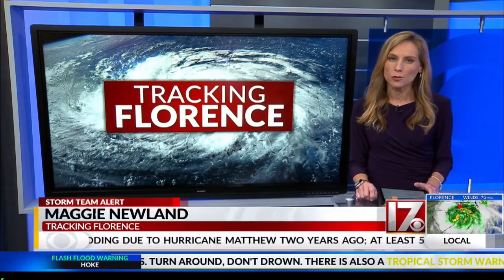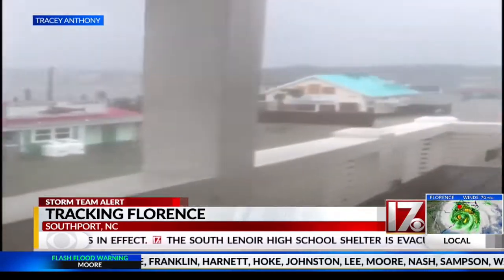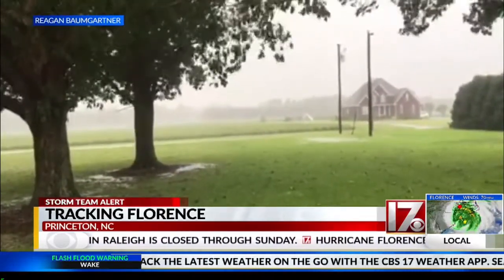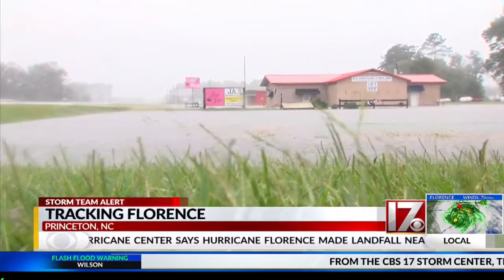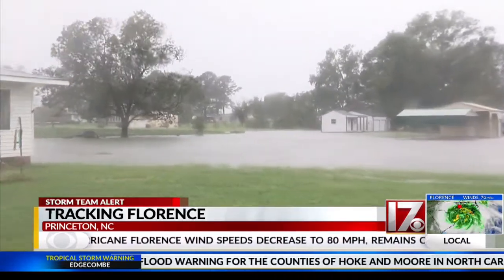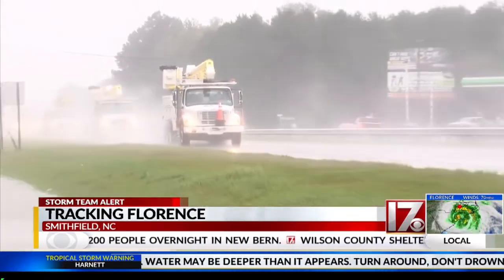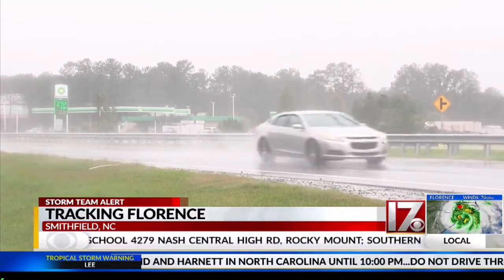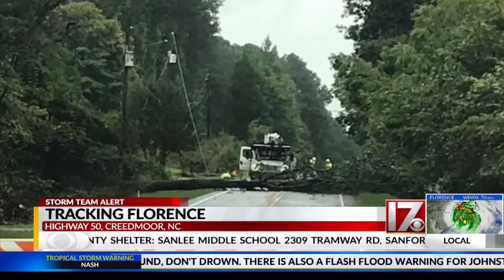Viewers sending in videos, photos to CBS 17